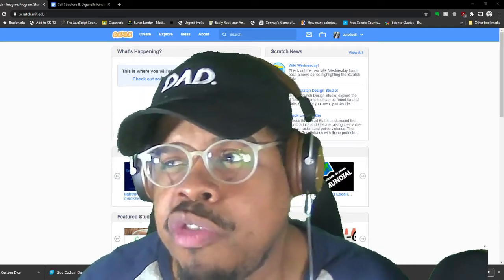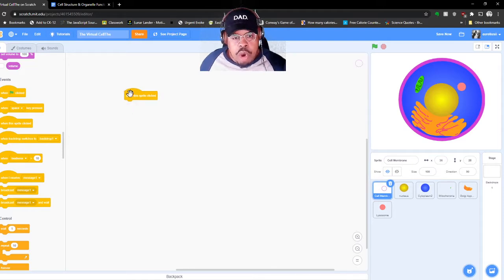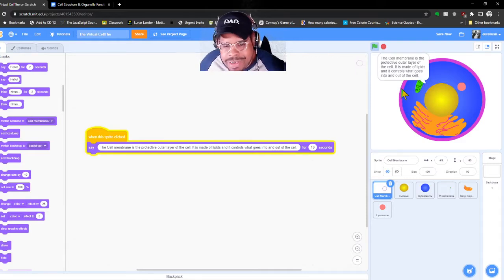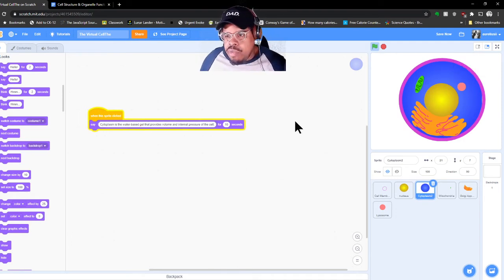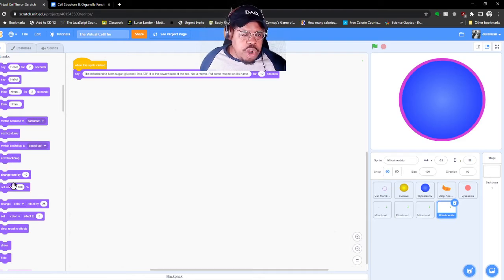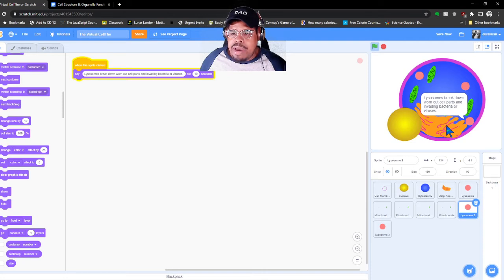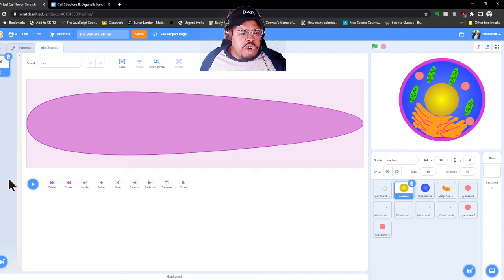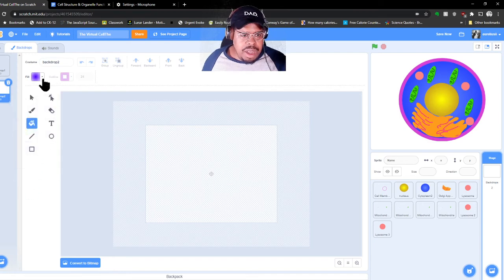Building a Virtual Cell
In this video, I am showing students how to use Scratch to create a model of the cell the explains the function of the organelles. I used OBS to do the recording, if anyone is interested.

NGSS Standard:
MS-LS1-2. Develop and use a model to describe the function of a cell as a whole and ways the parts of cells contribute to the function. [Clarification Statement: Emphasis is on the cell functioning as a whole system and the primary role of identified parts of the cell, specifically the nucleus, chloroplasts, mitochondria, cell membrane, and cell wall.]